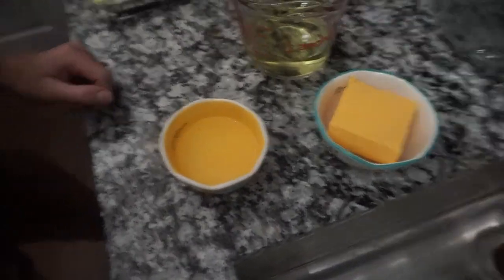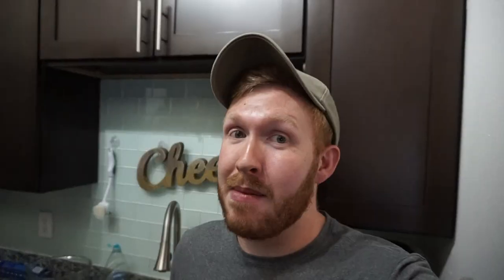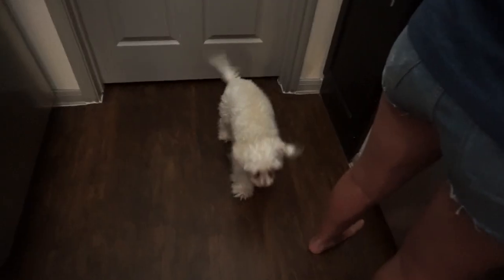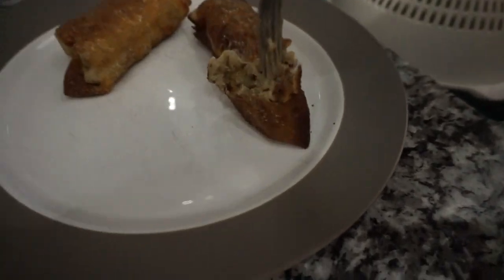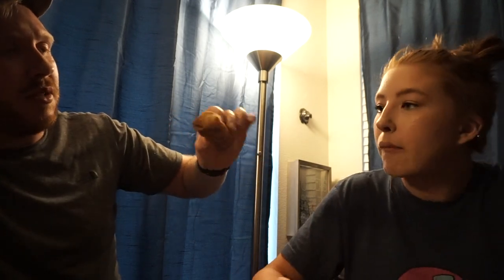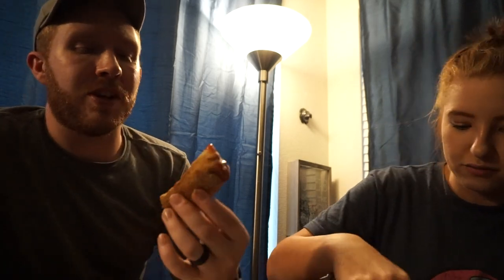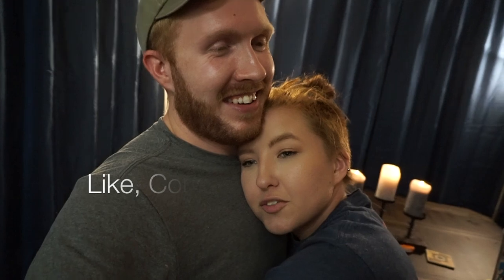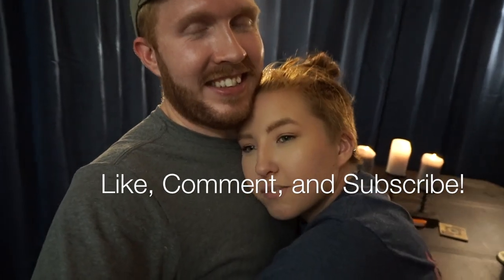DIY Disney Cheeseburger Eggrolls! Eat Dinner With Us/MUKBANG! :: Chris and Jordan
Cheeseburger Eggrolls are back at Disney World and we couldn't wait to try them out so we made our own! Join us as we make delicious Disney snacks again and talk about our dogs and different Disney rides and weather or not a folded up taco is a burrito!

P.S. I couldn't find the original recipe (I'm so sorry, I'd love to give credit where credit is due) but whoever you are out there that thought this up...GOOD ON YA MATE! the are delicious!

*TRIGGER WARNING* CHEWING NOISES!